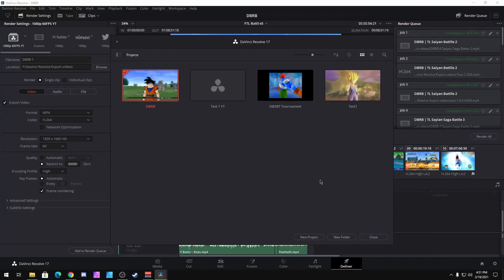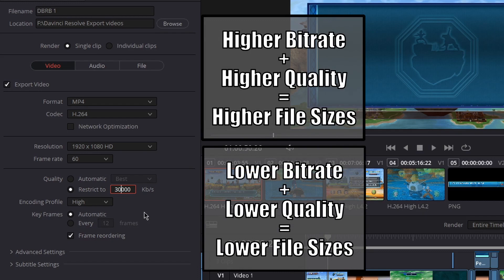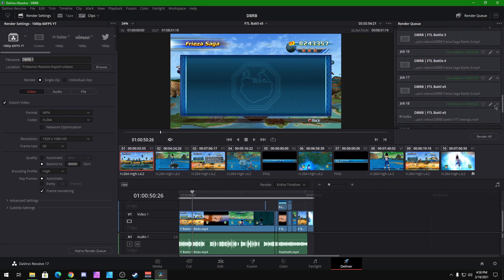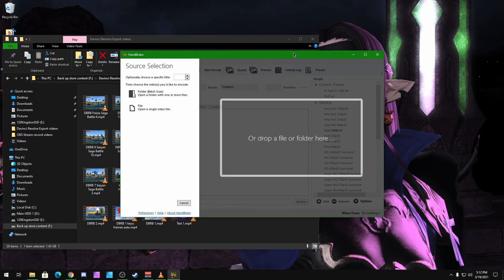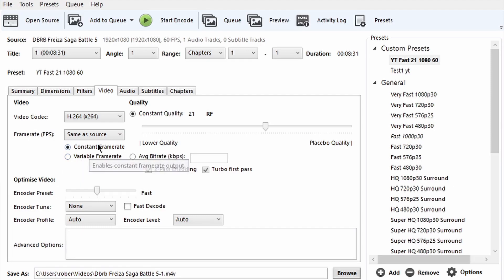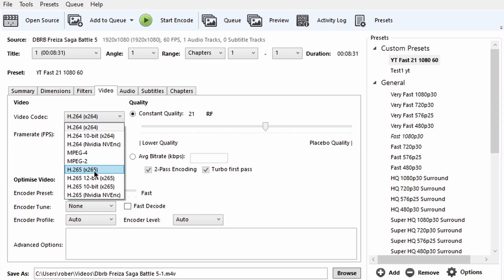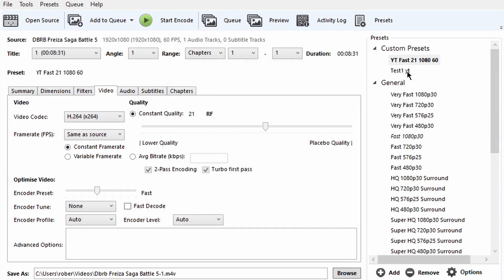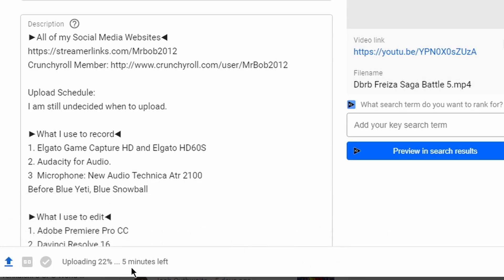How to Render & Upload Fast to YouTube - Davinci Resolve 17 & Handbrake (1080p 60fps)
Going to show you how to get the best quality for your videos with  Davinci Resolve 17 while reducing the file size with Handbrake to upload to Youtube Faster at 1080p 60fps

►Timestamps◀
0:00 - Intro + Timestamp
0:30 - Open Resolve 17
1:04 - Select Render settings
2:05 - Render settings to change
3:53 - Final video quality & file sizes
5:15 - Upload Resolve video to youtube
6:22 - Open Handbrake
7:15 - Handbrake settings for fast uploads
11:42 - Final encoder for Handbrake file sizes
12:16 - Handbrake video quality
13:06 - Upload Handbrake Video

1.
2. (the one I used) Audio-Technica ATR2100-USB
3. Audio-Technica ATR2100x-USB
4. Blue Snowball
5. Puroma Desk Stand
6. On-Stage MS7701B Tripod Stand
7. USB Type C
8. USB Type Micro

1. Davinci Resolve 17

1. Case: Thermaltake SUPPRESSOR F31 ATX Mid Tower
2. Motherboard: MSI B550-A Pro
3. CPU: AMD Ryzen 5 3600
4. Cooler: Cooler Master Hyper 212 EVO
5. Graphics Card: EVGA GeForce GTX 970 4GB SC GAMING ACX 2.0
6. SSD: Kingston Digital 120GB SSD
7. SSD: SAMSUNG 970 EVO Plus SSD 500GB
8. HHD: Seagate BarraCuda 2TB
9. Memory: 2X VENGEANCE® LPX 16GB (2 x 8GB) DDR4 DRAM 3600MHz
10 Windows 10 64-bit